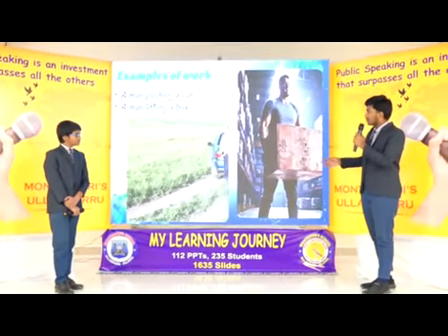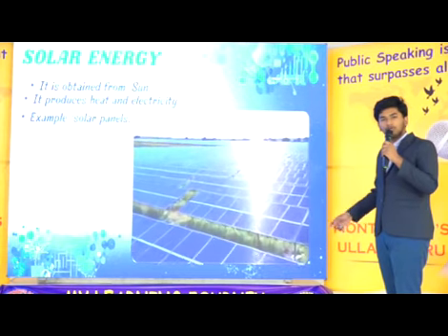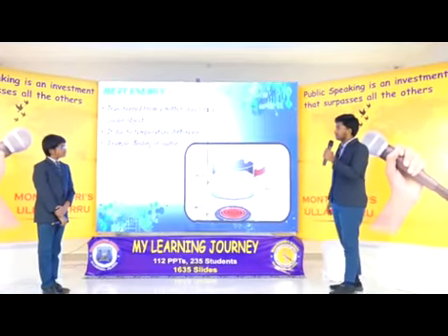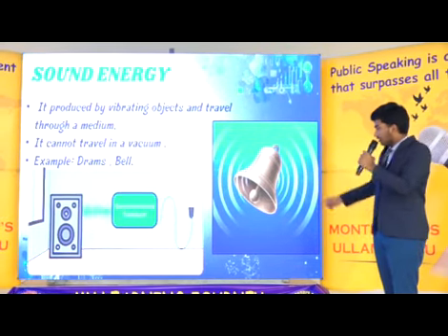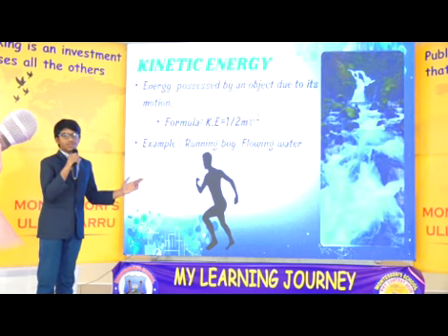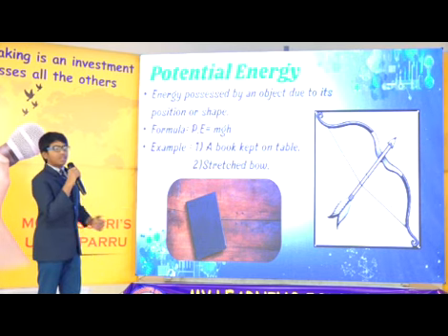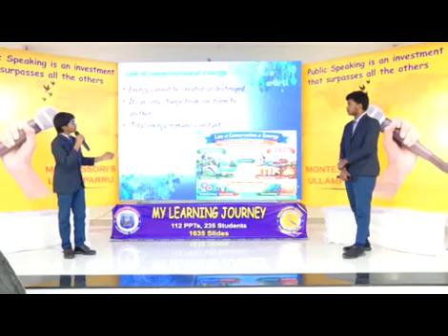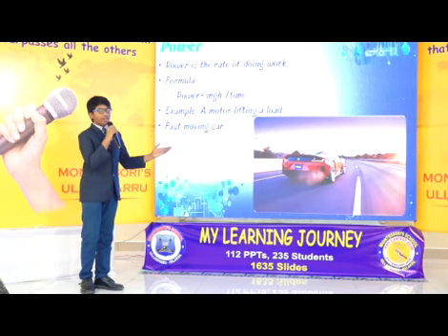Montessori's E.M. school Ullamparru conducted a PPT Presentation | samuskrutika tv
WATCH : Montessori's E.M. school Ullamparru conducted a PPT Presentation | samuskrutika tv

Montessori's E.M. school Ullamparru achieved Universal book of Records for organising PPT Presentation  presented by 235 students with 1753 slides from a single school, on a single screen, on single day.
Date: 22nd February 2026 at School premises,Ullamparru,Palakol,West Godavari, Andhra Pradesh,India